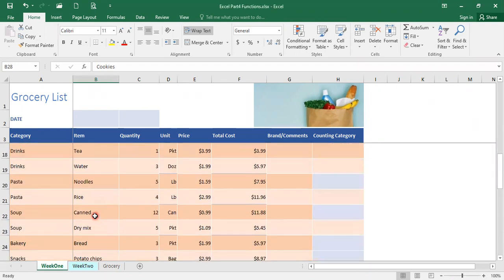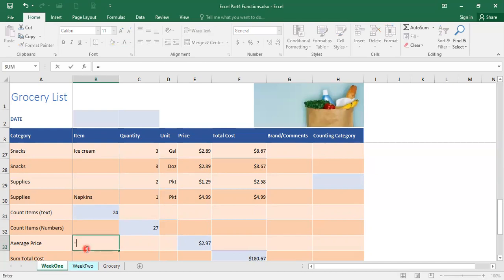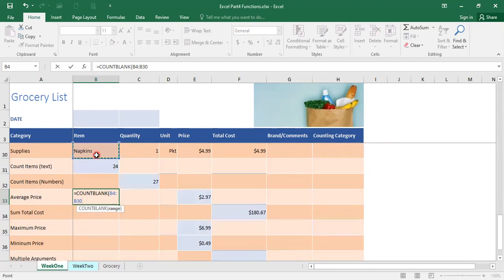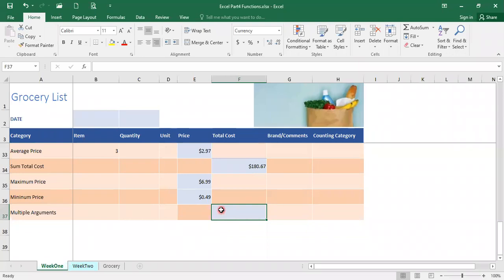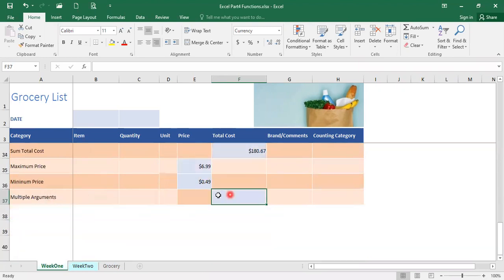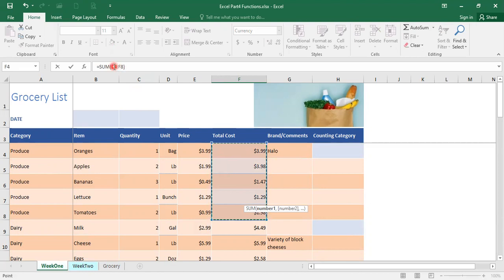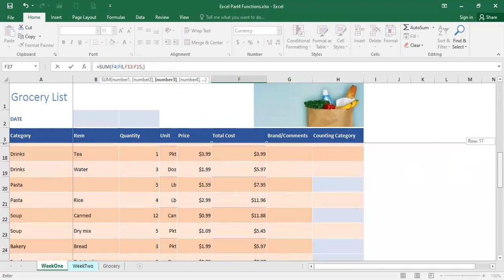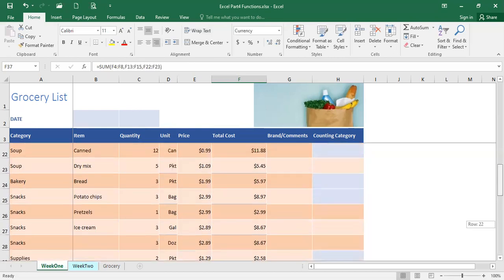Excel 4 Segment 5 – CountBlank Function and Multiple Arguments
Electronic Services Division of the Akron-Summit County Public Library explains how CountBlank Function works – which counts the number of empty cells in a range.  This section also illustrates how to use multiple arguments in a single function.  For any additional assistance, please go to our Computer Training